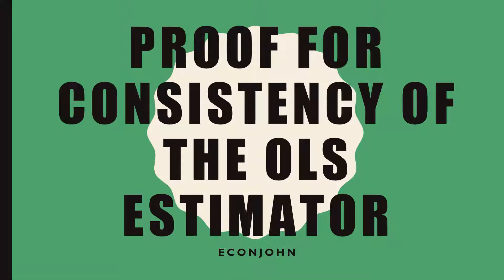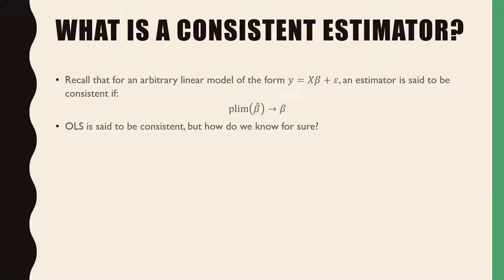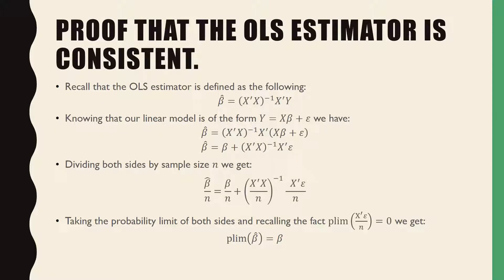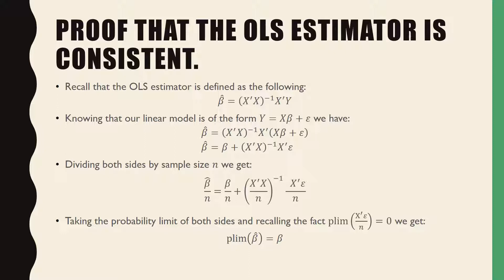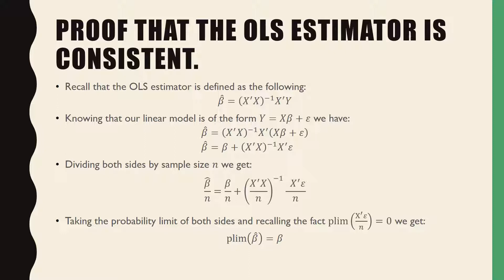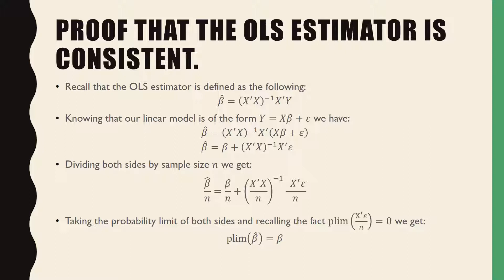Proof for Consistency of the OLS Estimator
In this video i present a proof for consistency of the OLS estimator